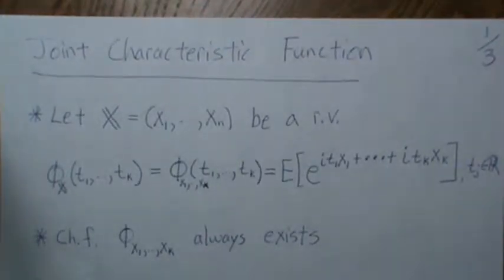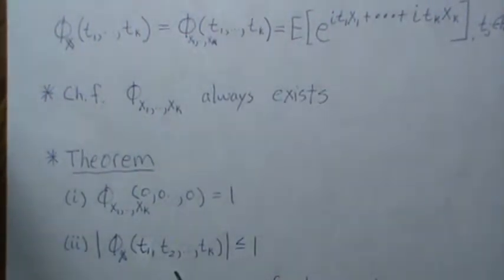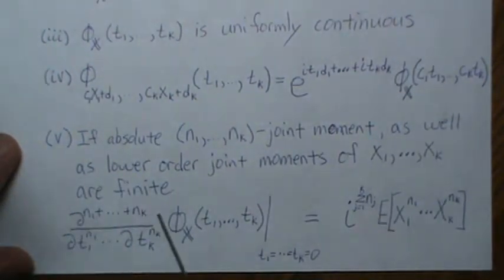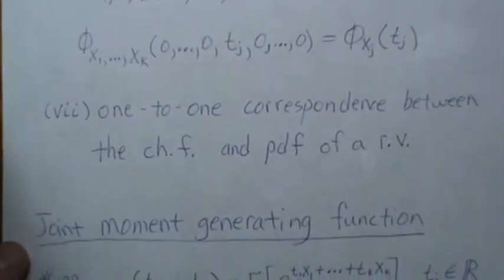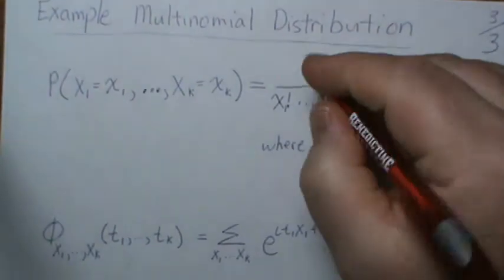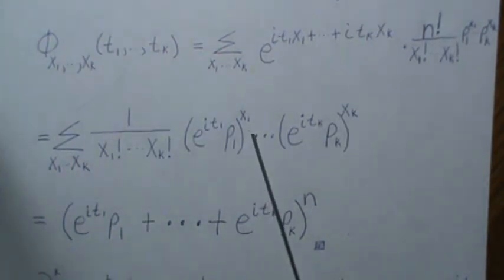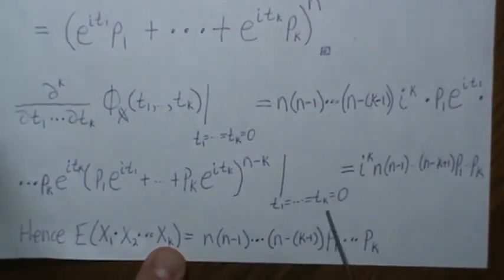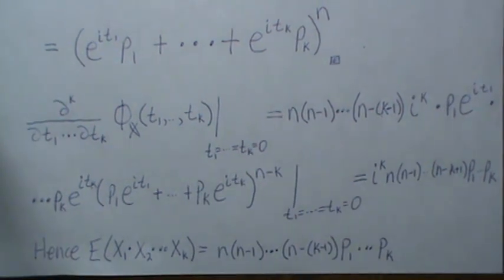Joint Characteristic Function